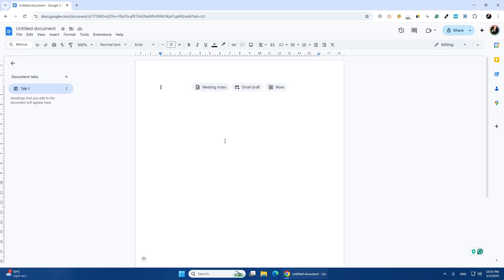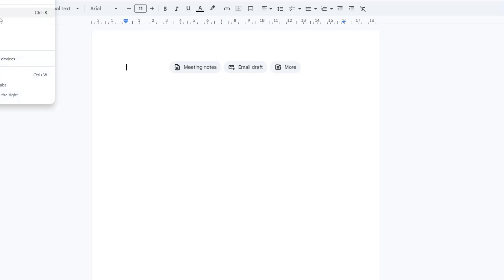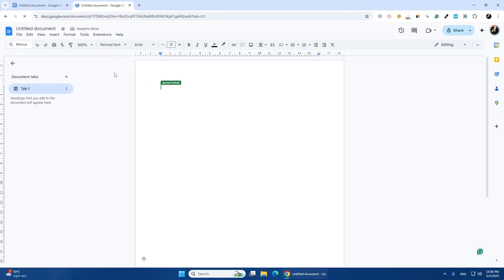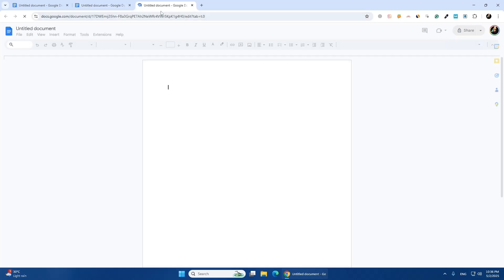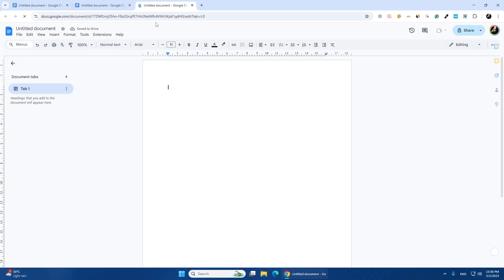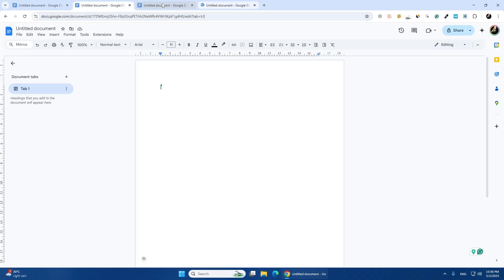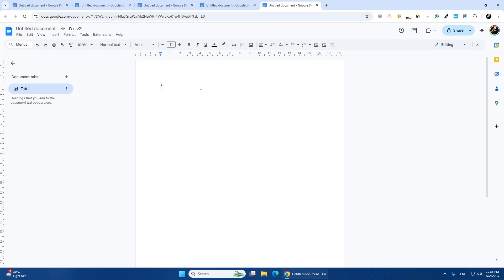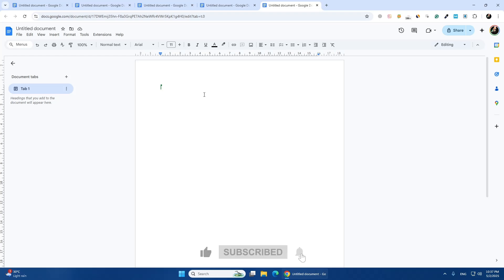How to Duplicate Tabs in Google Chrome — Simple Tricks You Should Know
Need to open the same webpage in more than one tab? Whether you're comparing data, multitasking, or keeping reference pages open, this quick tutorial shows you multiple ways to duplicate tabs in Google Chrome—no extensions required.

🔹 What You’ll Learn in This Video:
✅ How to duplicate a Chrome tab using right-click
✅ How to use keyboard shortcuts to duplicate tabs on Windows and Mac
✅ How to duplicate multiple tabs at once
✅ Tips to stay organized while working with many tabs
✅ When and why duplicating tabs can save time

📌 Timestamps
⏱ 00:00 – Introduction: Why duplicate tabs?
⏱ 00:13 – Duplicating tabs using the right-click menu
⏱ 00:35 – Using keyboard shortcuts (Windows and macOS)
⏱ 01:03 – Duplicating multiple tabs together

Duplicating tabs isn’t just a neat trick—it helps improve workflow, especially when juggling research, projects, or multiple accounts. This video gives you all the ways to duplicate tabs, so you can choose the method that fits your style.

🔘 Like this video if it helped
🔘 Share it with your team or friends
🔘 Tap the 🔔 icon so you never miss a quick tip